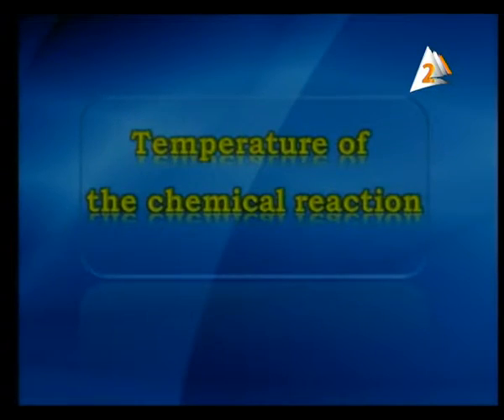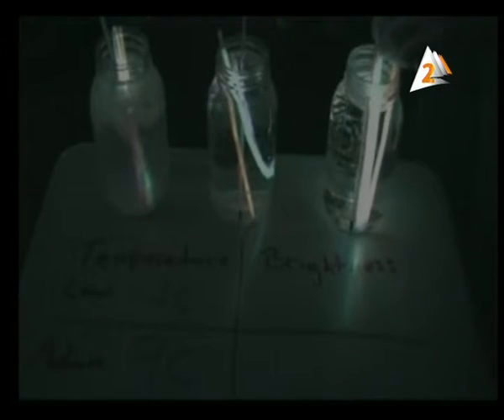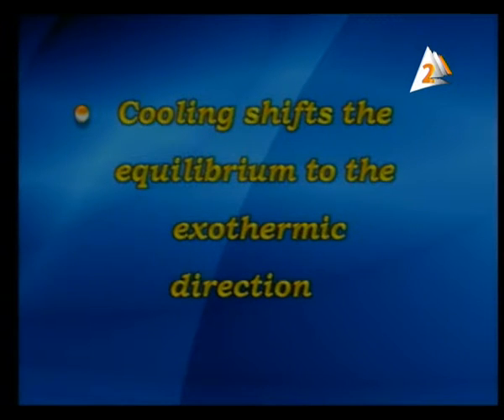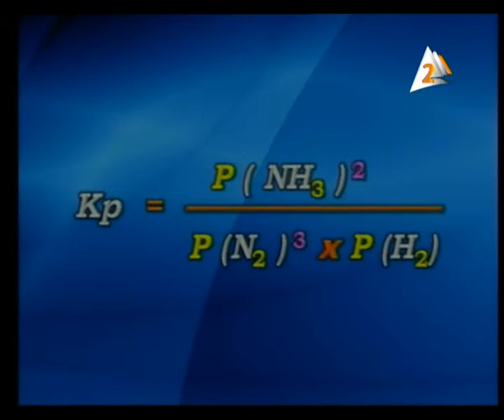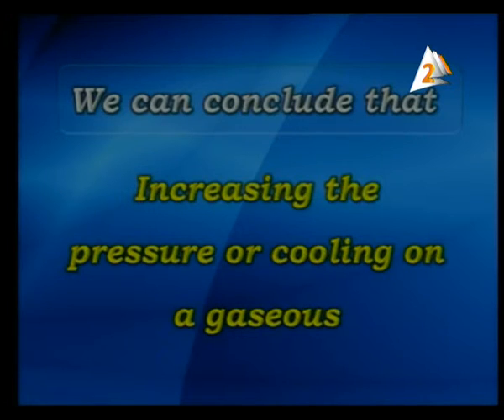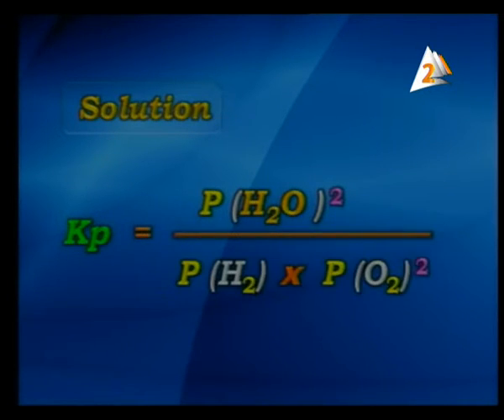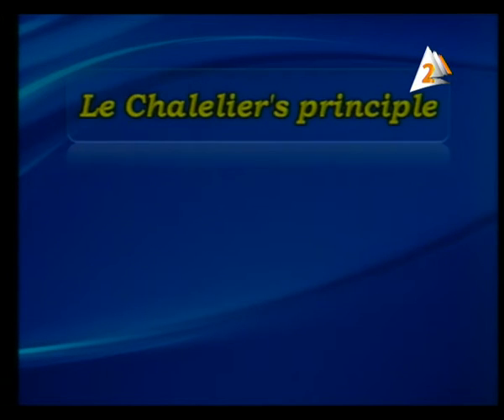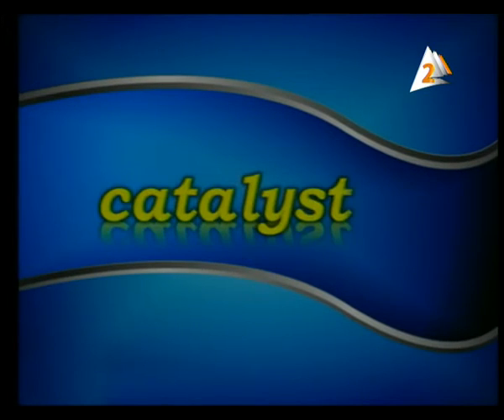25-12-2015 كيمياء لغات التليفزيون المصري